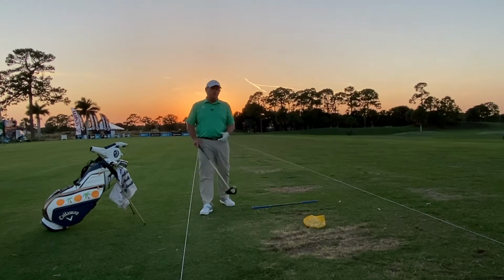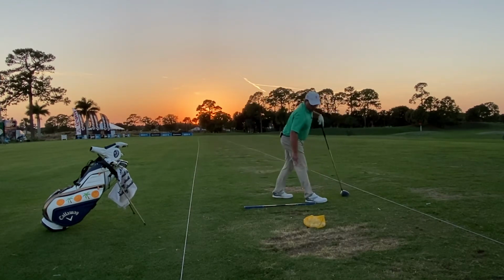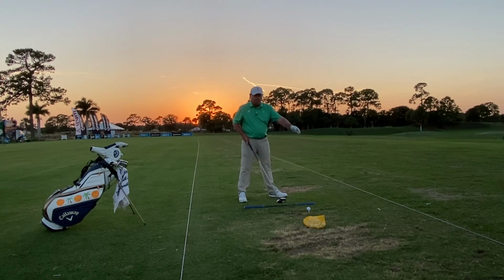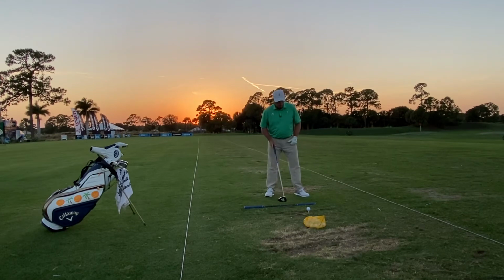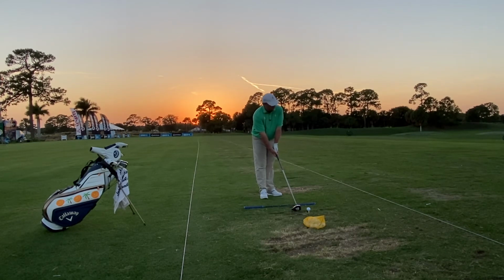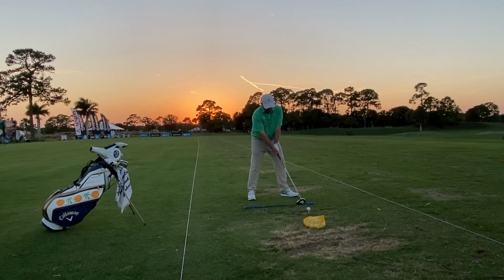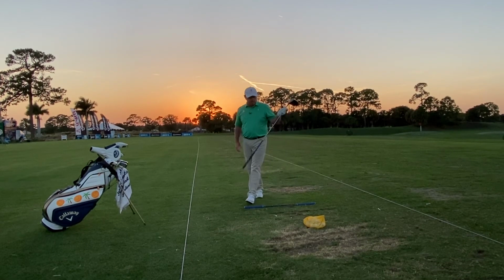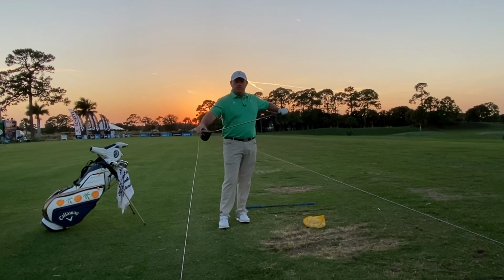Driving the ball better with improved set-up, ball position and a balance by Craig Hocknull, PGA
Welcome to lessons at the 2021 PGA Professional Championship with Craig Hocknull, PGA

The 2021 PGA Professional Championship is being contested at the PGA Village courses in Port St. Lucie, Florida. 312 PGA Professionals have assembled here from all over the United States to compete on the 25th and 26th of April with rounds on the Wannamaker and Ryder courses. After the 36 hole cut professionals will compete on the Wannamaker course until a champion is crowned on the 28th. The Golf Channel will have coverage of the championship each of the four days. As a competitor in the field I'm excited to get the championship started. The best place to get golf lessons in Westchester County New York is at GlenArbor Golf Club in Bedford Hills. Craig Hocknull is an award winning teacher with PGA tour playing experience and he can help you to improve your putting, chipping, bunker play, accuracy and driving distance. GlenArbor is a highly regarded private country club that allows non-members to take golf lessons with Craig Hocknull. If you are a Saber Golf fan and love watching Craig Hocknull Golf on YouTube you’ll love taking private lessons with Craig at GlenArbor. Our world class short-game area, driving range and teaching center will make you feel right at home while developing all of your skills.